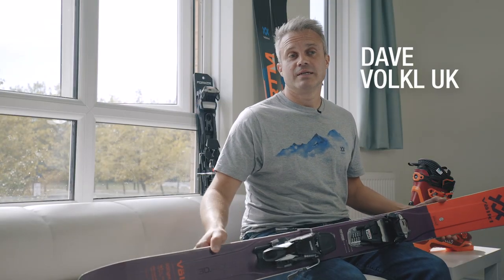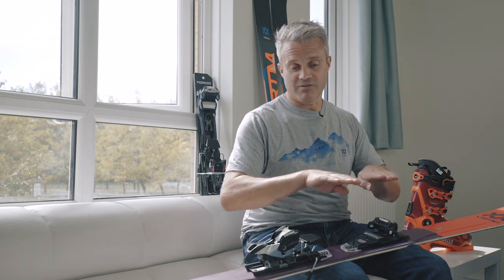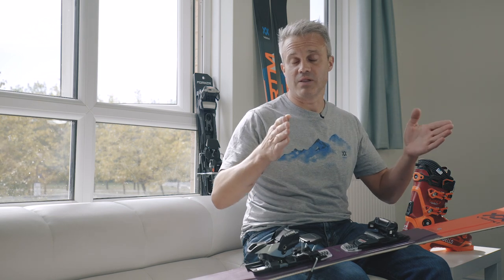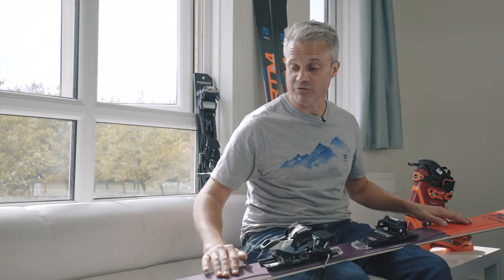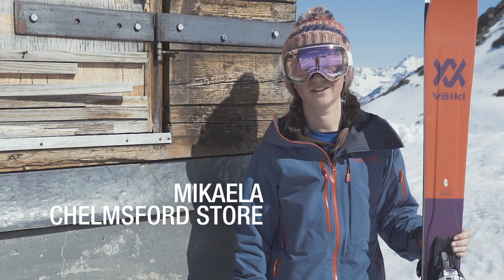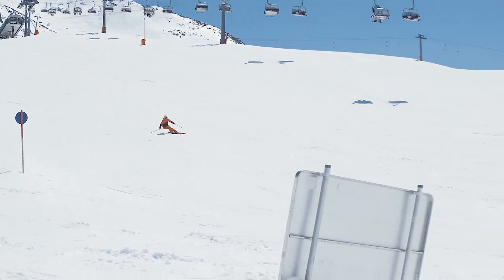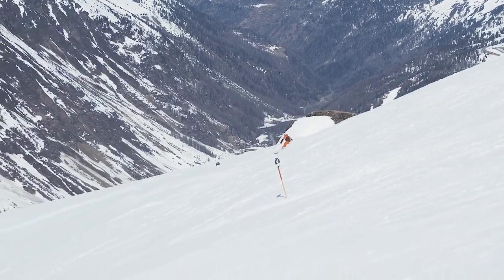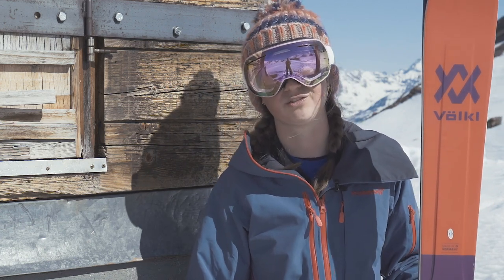Volkl 90Eight Women’s 2018-2019 Ski Review | Ellis Brigham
The 90Eight had our testers grinning from ear-to-ear. Tip and tail rocker is combined with a 98mm waist and a quality construction of Multi Layer Woodcore, full sidewalls, carbon stringers and 3D Ridge shaping. The result is smooth handling, effortless float and supreme stability from a surprisingly easy to use ski. If you want a versatile freeride model that will give you the confidence to attack all terrain, then look no further.